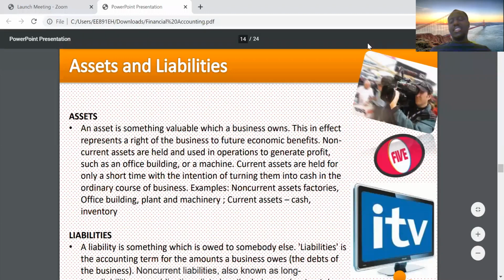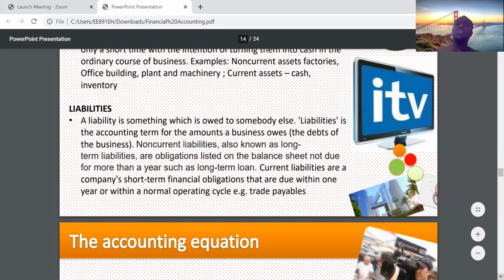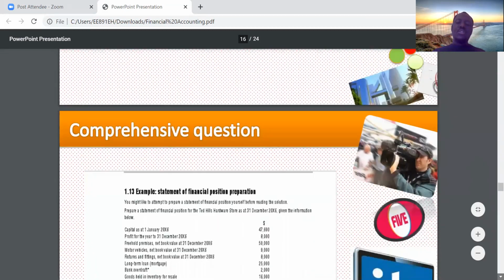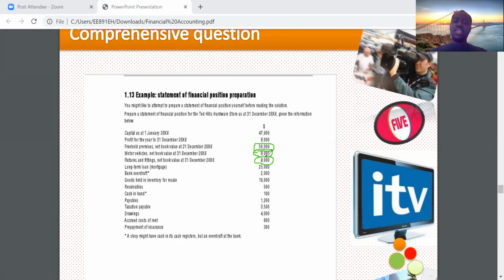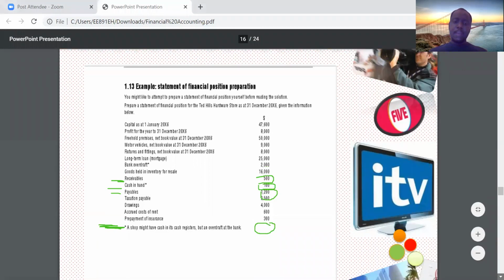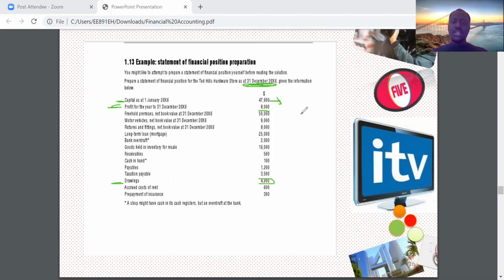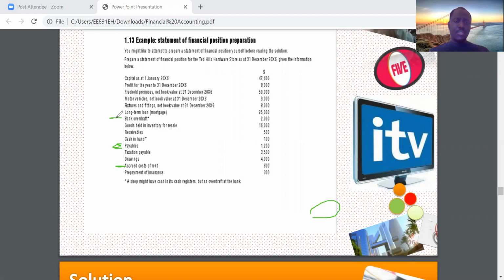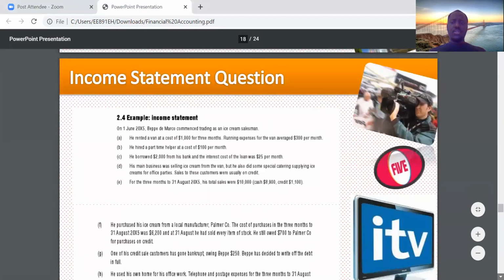ICAG I ACCA I CIMA : Understanding the Statement of Financial Position (Balance Sheet)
In this lecture, we discuss the statement of financial position. Understanding this is key to passing your exam.